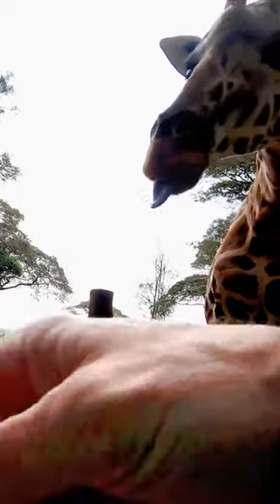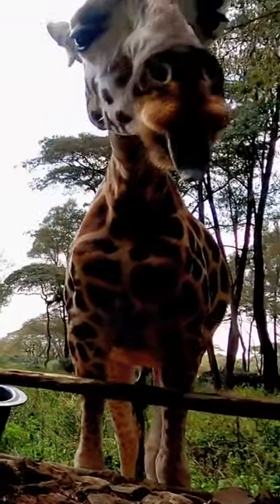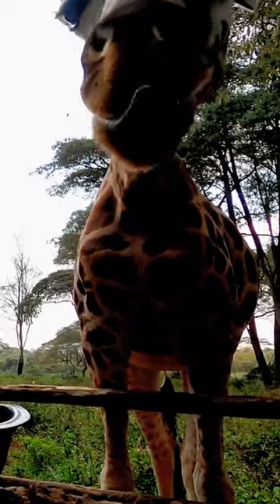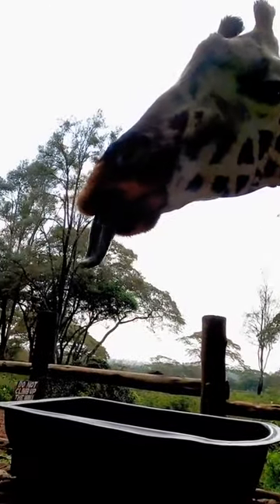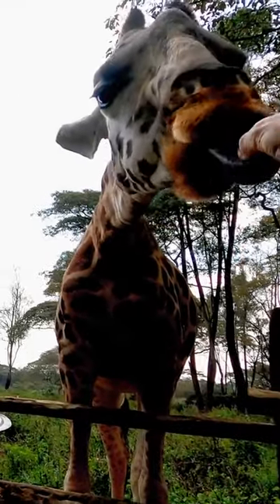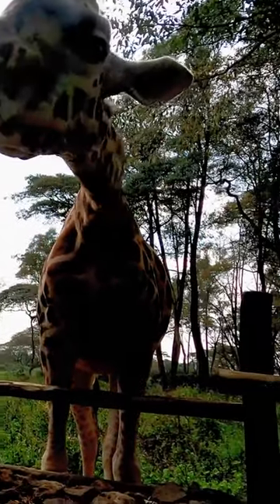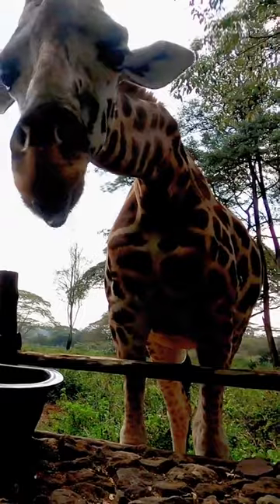What’s the Color of a Giraffe Tongue? 🤔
Let Us Help You Plan Your Trip to Africa